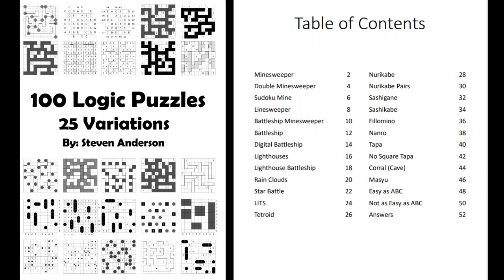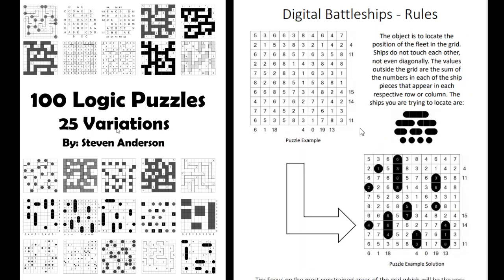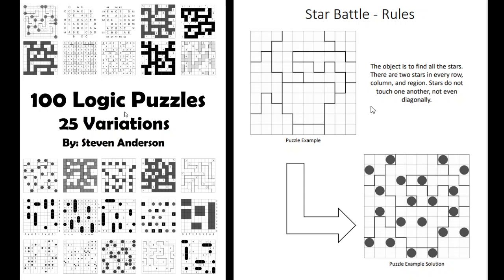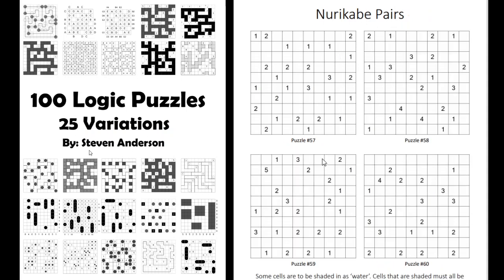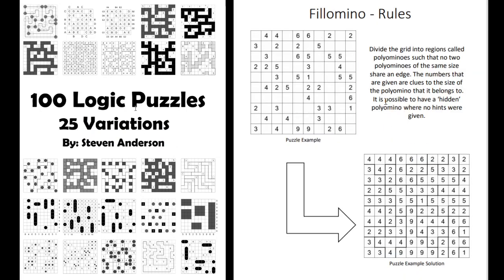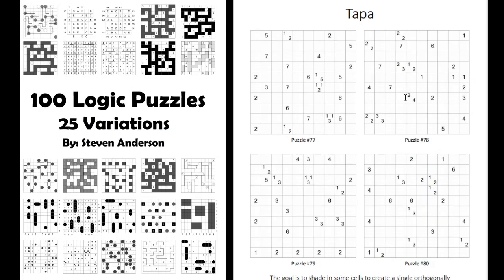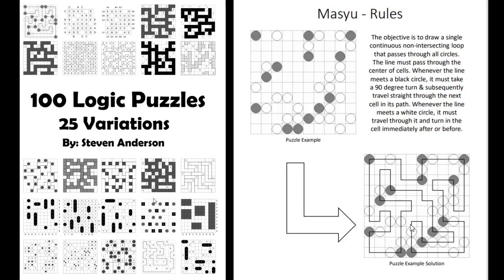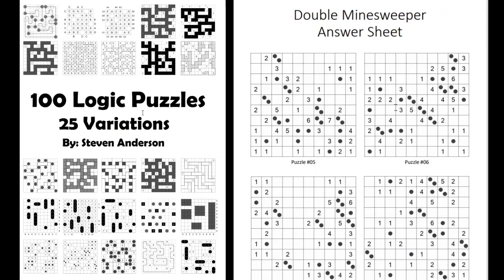25 Types of Logic Puzzles. 100 Puzzles. 1 Book.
Hey Puzzlers, Steve here with a new video about my 2nd book that just got published on Amazon! There are 25 different kinds of Logic Puzzles and 100 puzzles altogether for $9.99

Let me know what your thoughts are, would love to see a review on Amazon with your opinion.